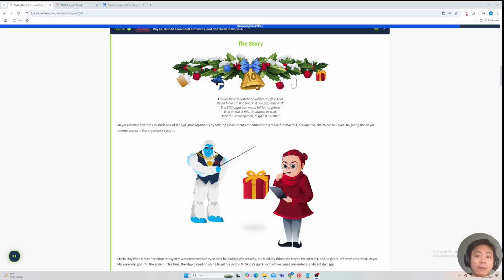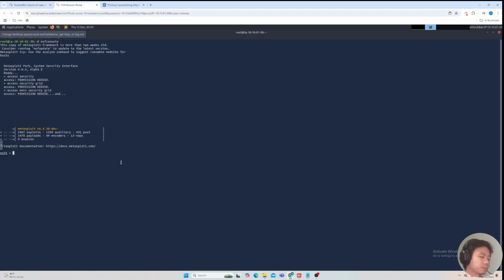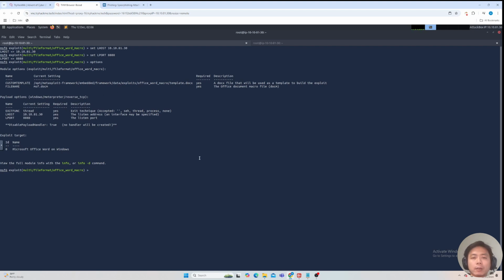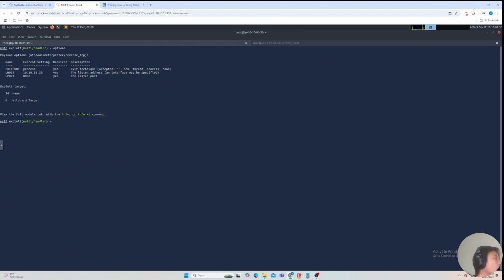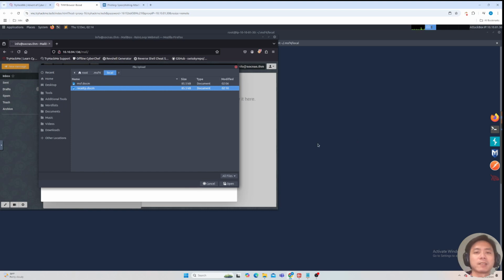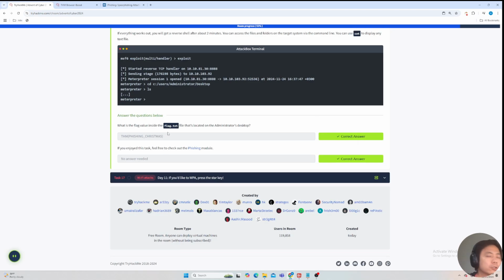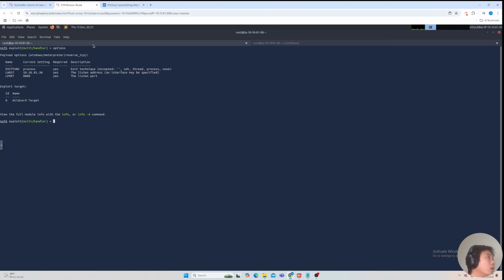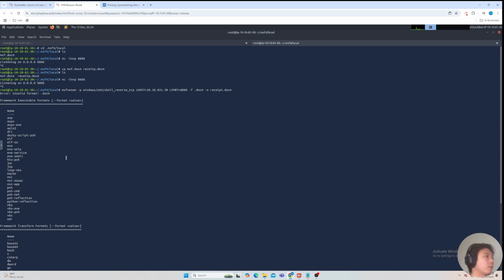TryHackMe - Advent of Cyber 2024: Day 10: He had a brain full of macros, and had shell in his soul